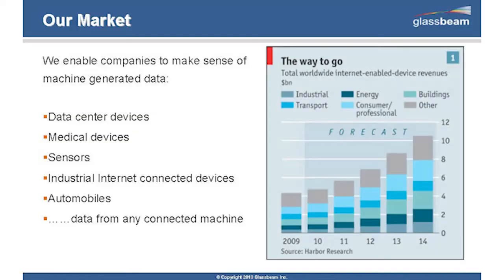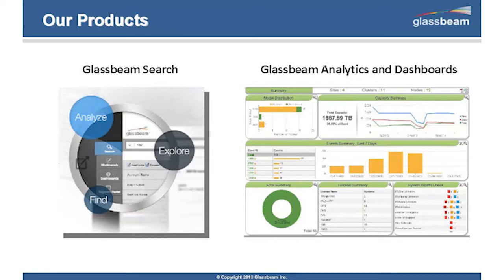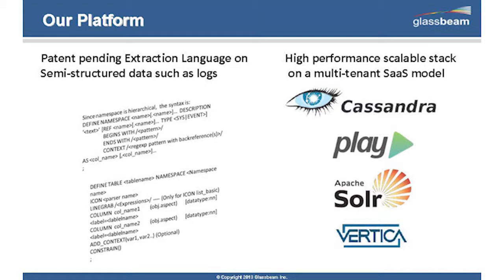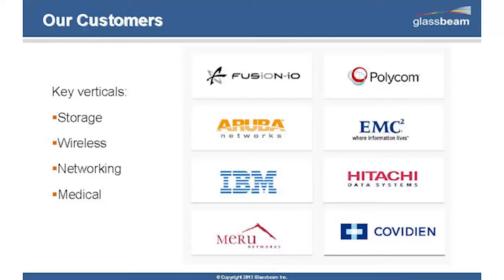TiEcon 2013 PM Big Data Lightning round winners - Glassbeam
Big Data lightning round winner, Glassbeam, presents its 3-minute pitch at the annual TiEcon 2013 Conference.

Follow the action on Twitter TiEcon!